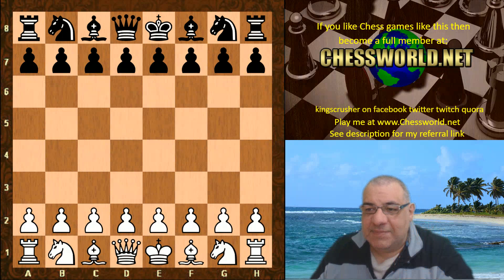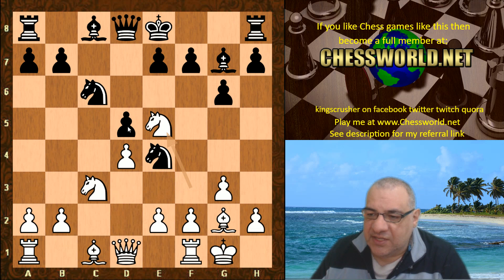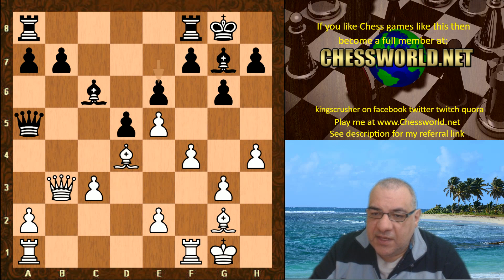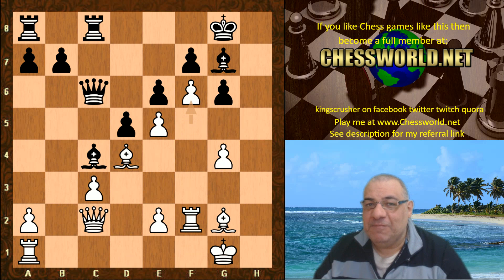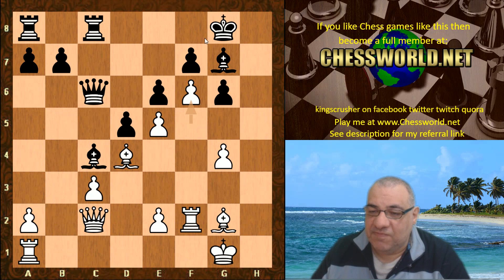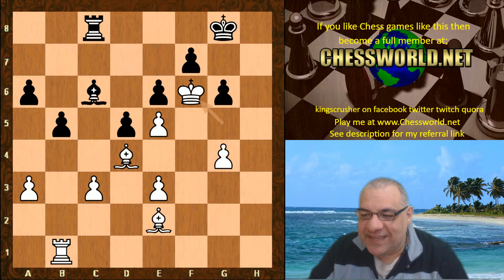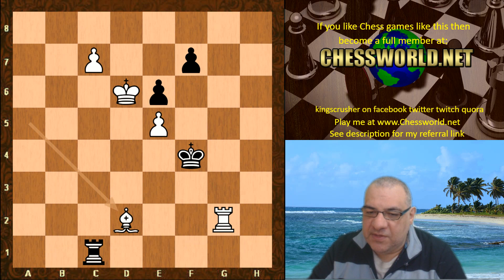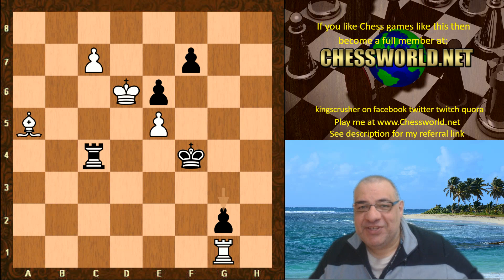Are Doubled pawns bad ? | Leela shows amazing thorny opportunities created vs Tucano | TCEC Cup 2019